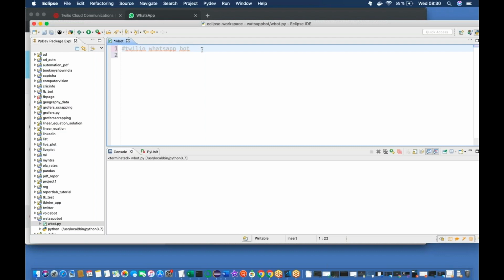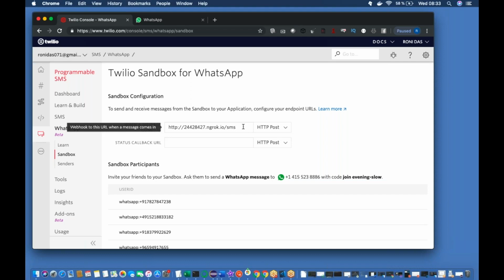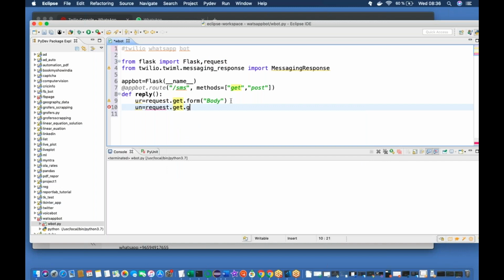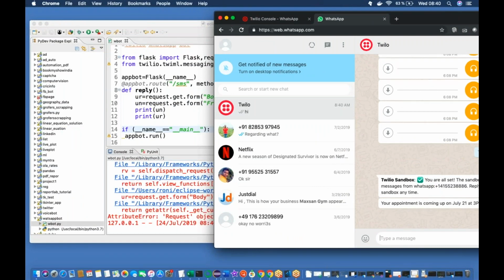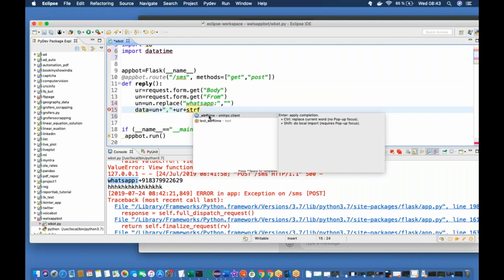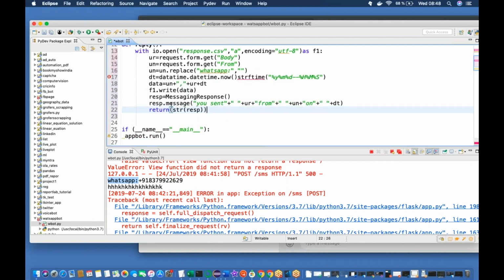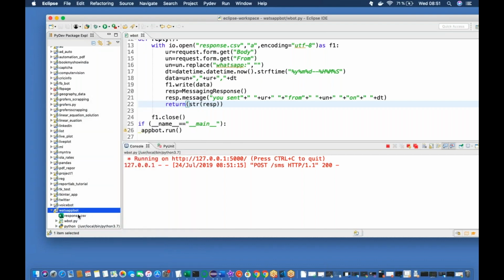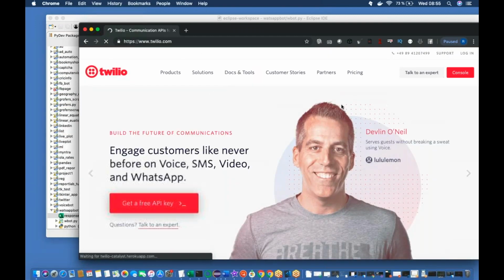Whatsapp Bot|Whatsapp Bot Using Python|Whatsapp Twilio Bot|Whatsapp Chat Bot|Part:1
we have discussed the below:

whatsapp bot
twilio python
Whatsapp automation